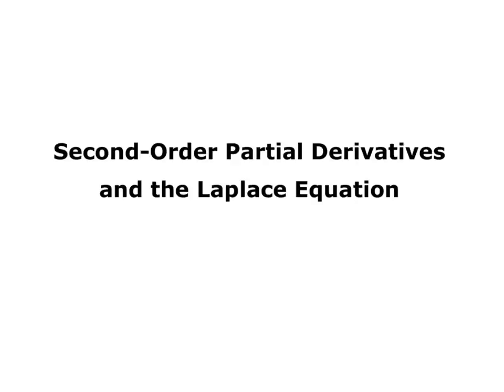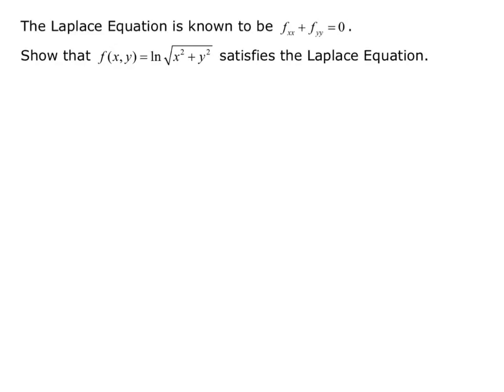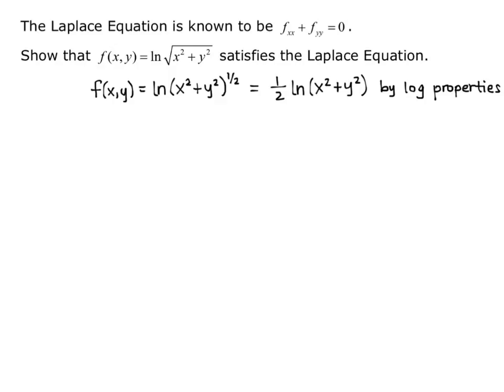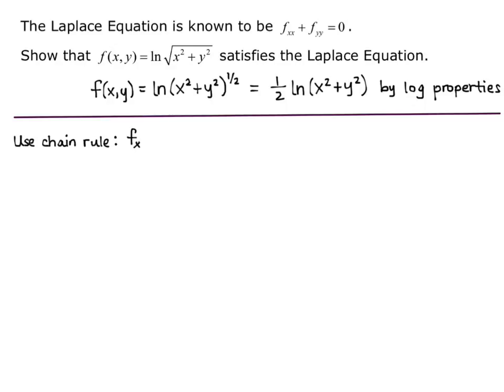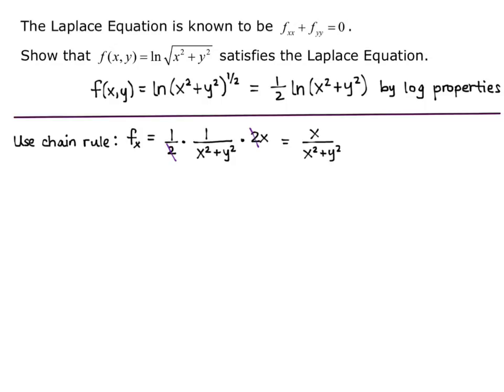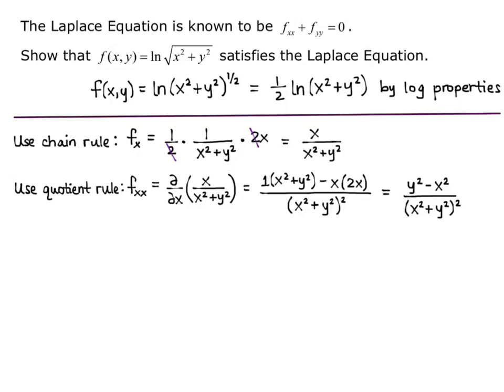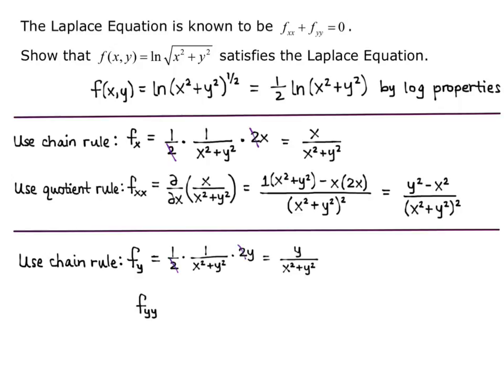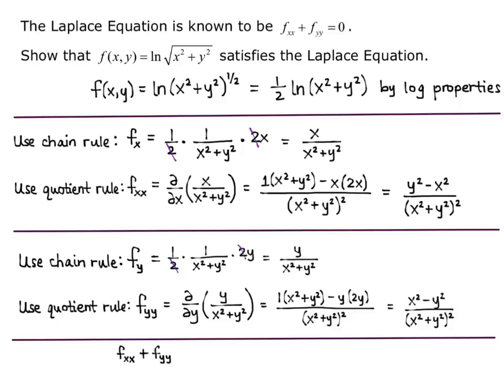Section 13.3 Laplace Equation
We relate second order partial derivatives to the Laplace Equation.